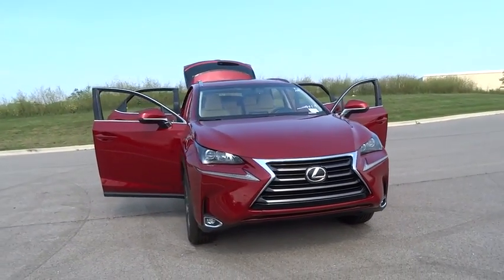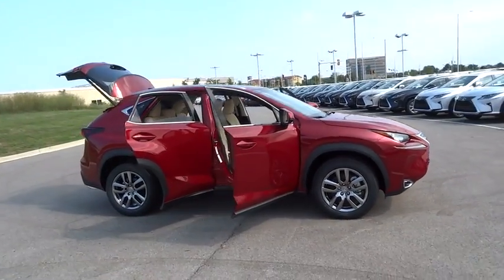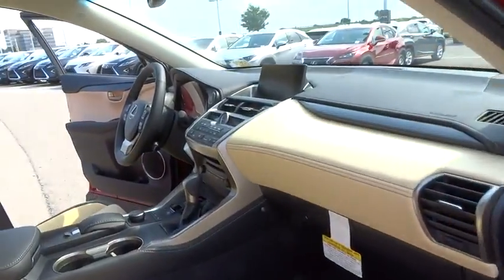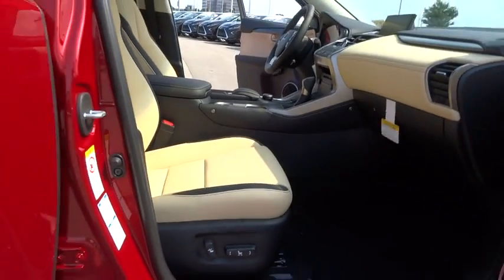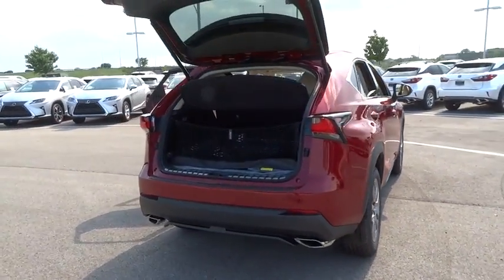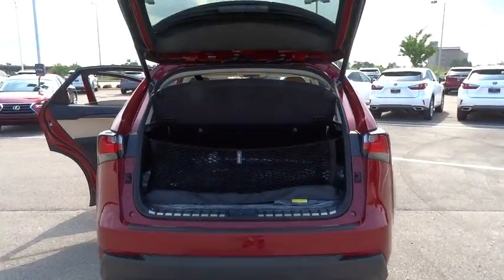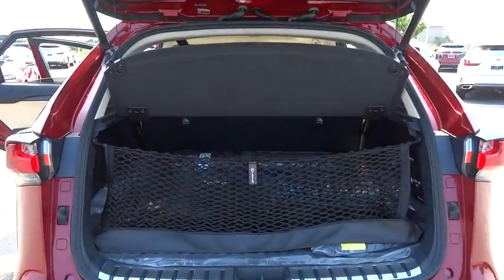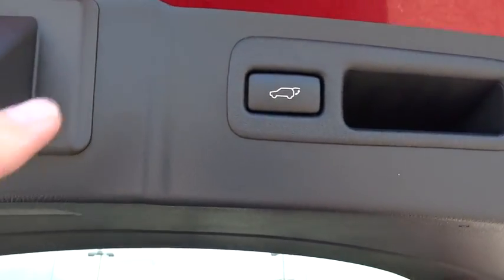2016 Lexus NX 200t Palatine, Arlington Heights, Barrington, Glenview, Schaumburg, IL 32672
2016 Lexus NX 200t